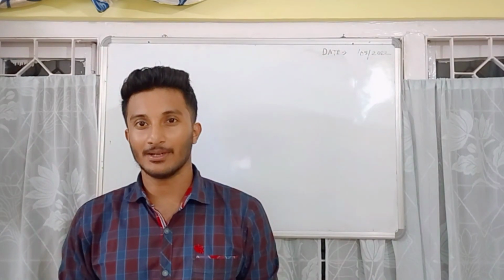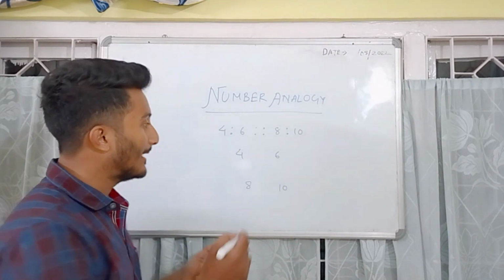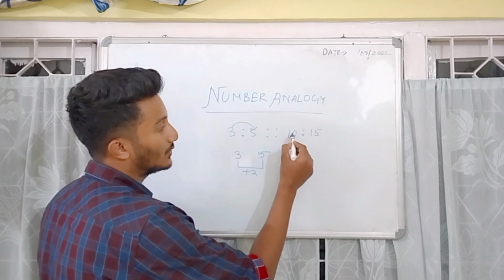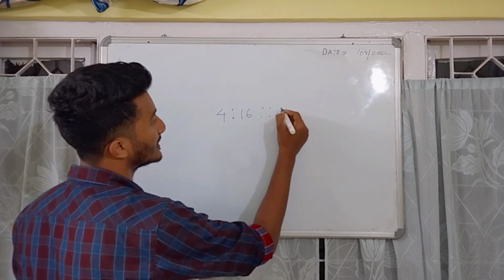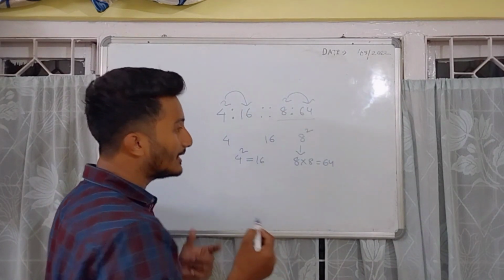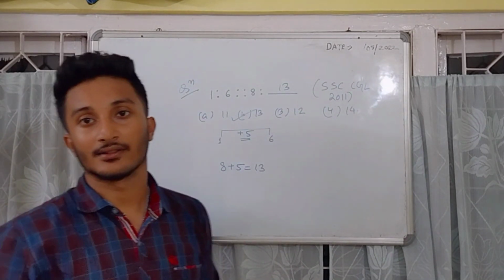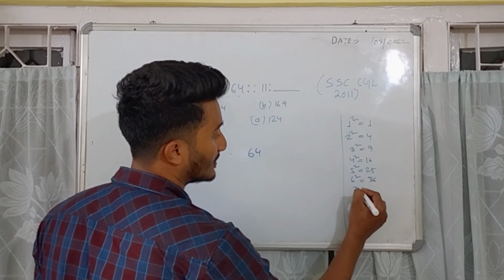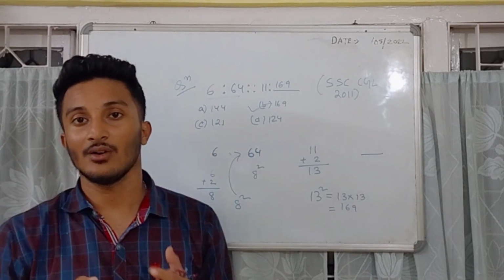NUMBER ANALOGY FOR COMPETITIVE EXAMS PART-1